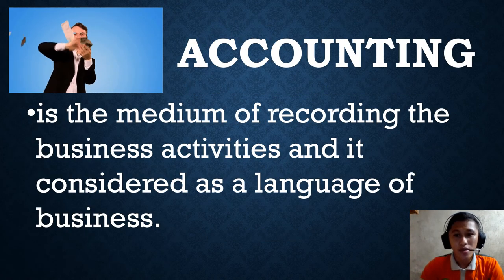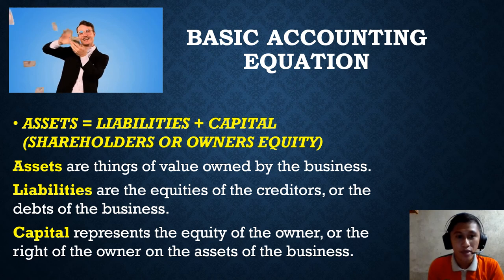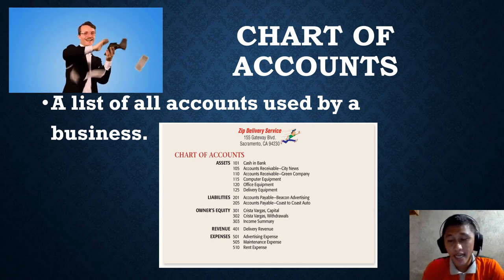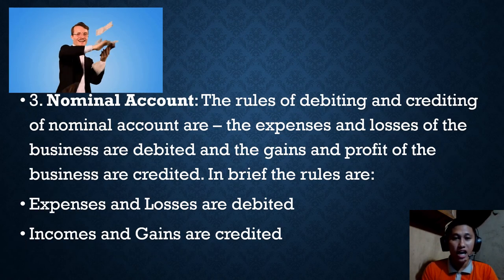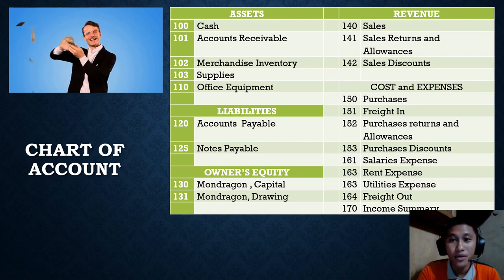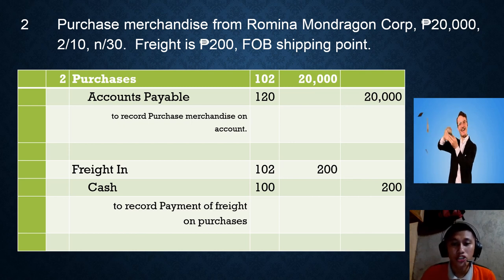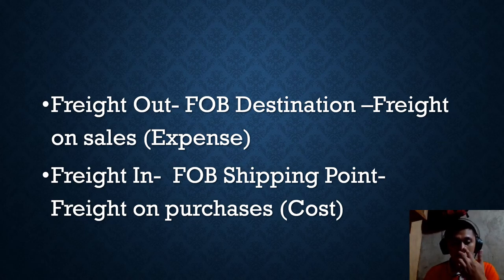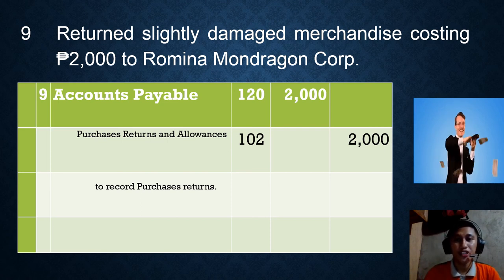Journalizing [SIMPLE ACCOUNTING TUTORIAL]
Watch the video carefully.